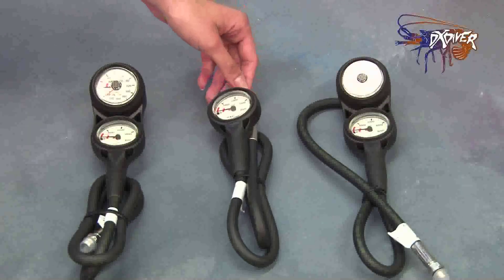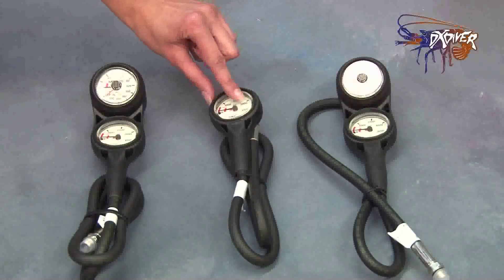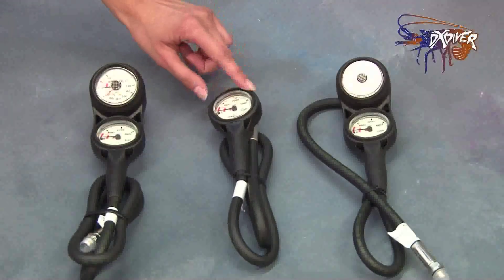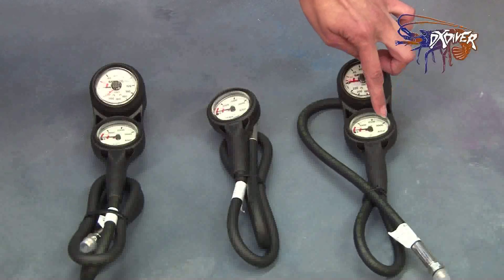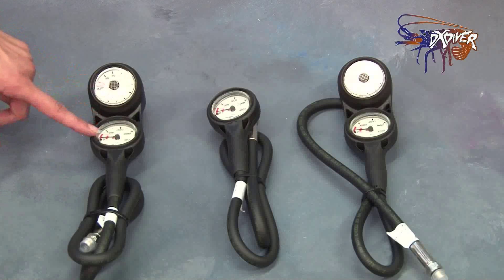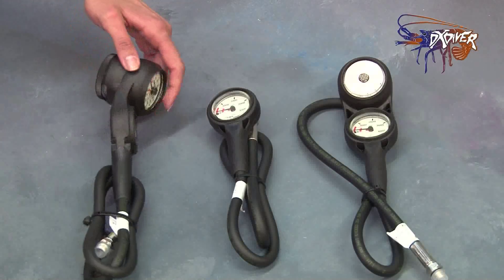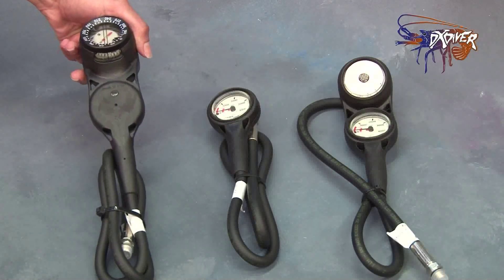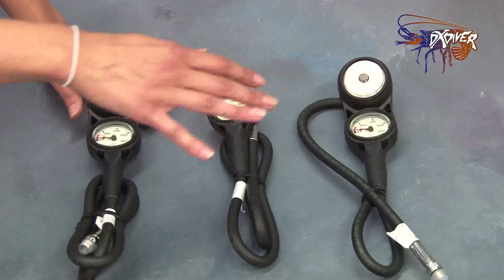Sopras Sub SPG and Depth Gauge with Compass